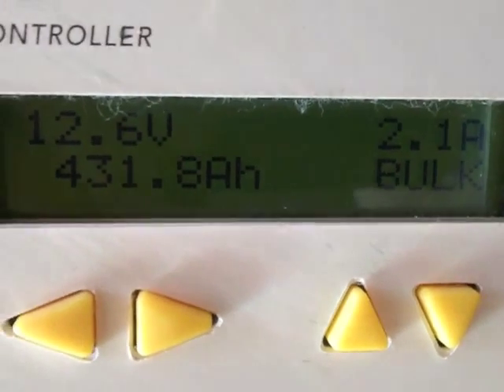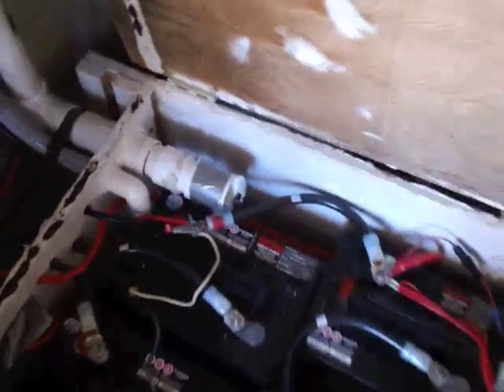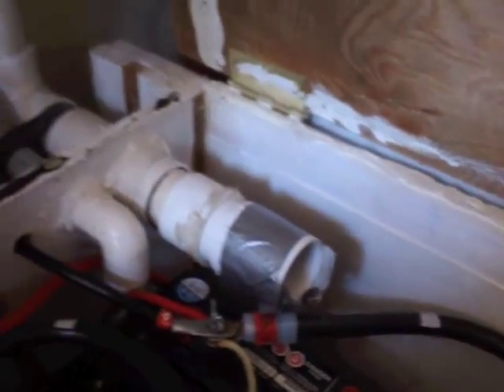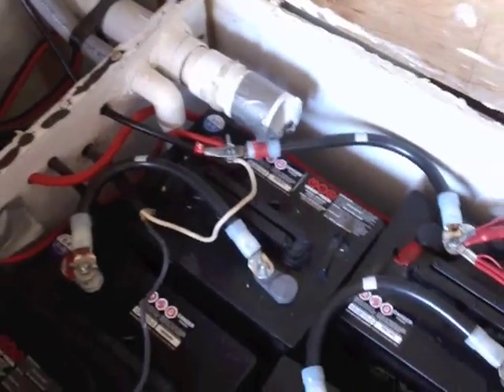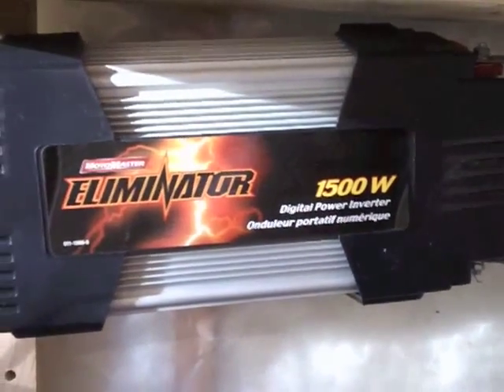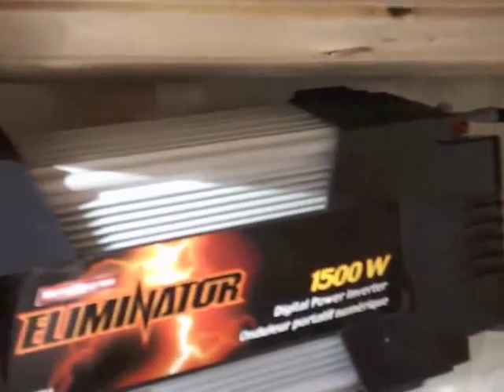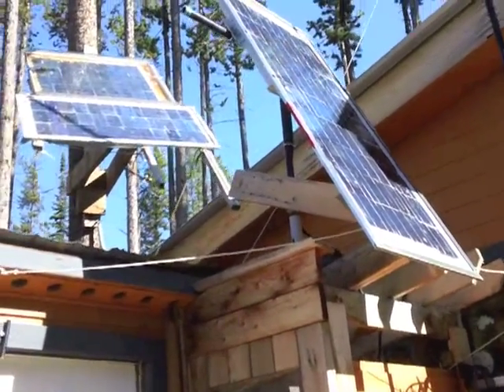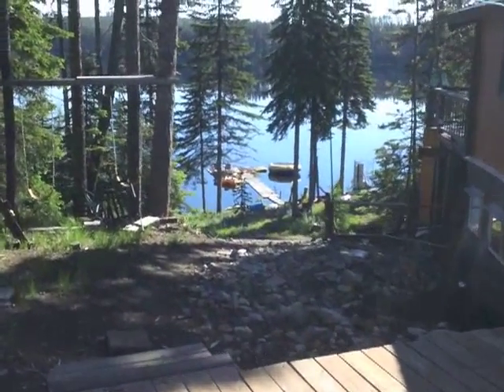Update to the DIY Off-Grid Solar/Wind Power System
It's the second year of my budget, do-it-yourself solar and wind power rig. So I thought I would share some updates with my fellow off grid friends. The panels have been working great making power. The only drawback was some of backing materials were separating and starting to peel off. Used that sticky red Tuck tape and roofing tar to keep out the moisture. Managed to crack the glass on another solar panel by over tightening a roofing screw. It was fixed, but, the output power was reduced down to 40 watts. It was removed for the "array" and has been used with the remote pumping station.
Always look forwards to the summer. That when I make enough power to have a surplus. I can leave the outside radio on a little longer, run more power tools and NOT check the battery voltage meter every hour. For example, on July 2, the sun was really high in the sky and the panels were making 2 amps at 8:30am. Nice!